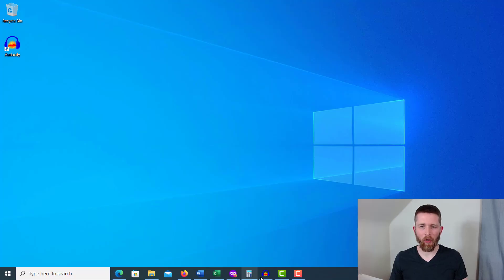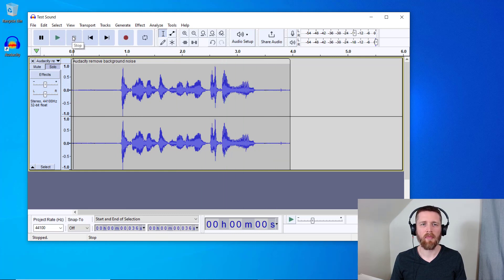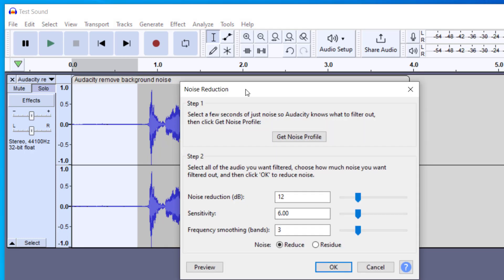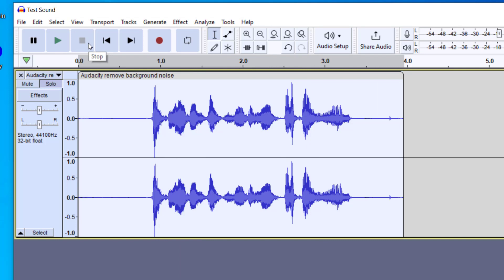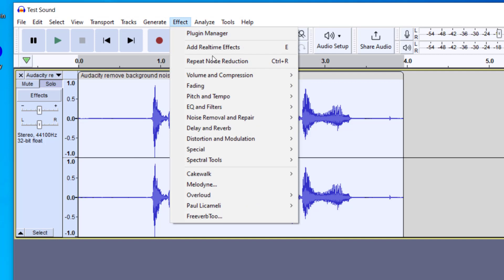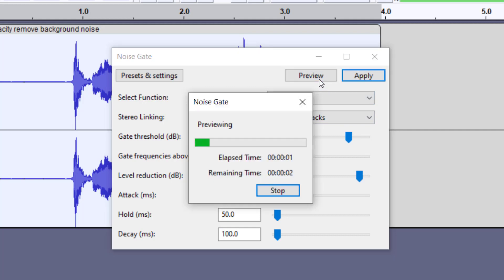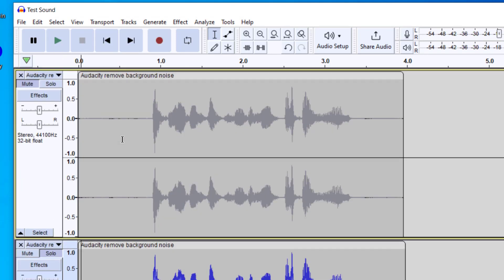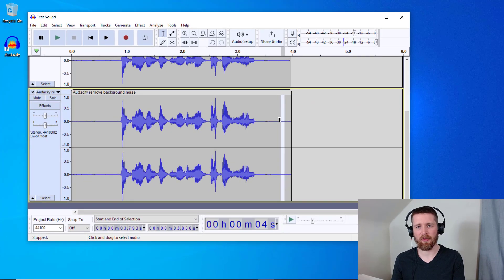Audacity How to Get Rid of Echo, REMOVE Room ECHO Sound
Audacity how to get rid of echo tutorial.  Learn how to remove echo and background noise in audacity.   Remove room echo in Audacity.  Audacity is a free to use digital audio workstation.

Audacity is a free to use DAW that will help you recording live music as well as editing music files.  It will help you with the music files that you work with. I hope you enjoyed this tutorial on how to remove echo in Audacity.

Best,